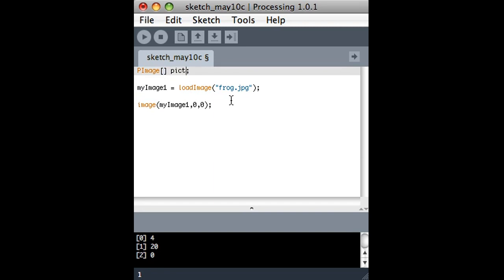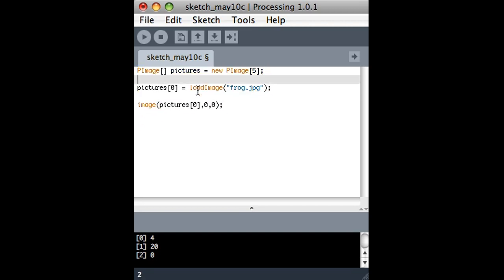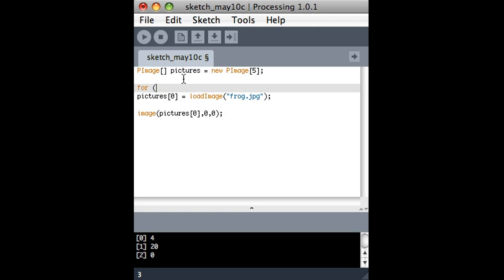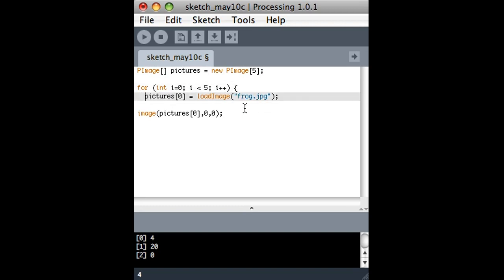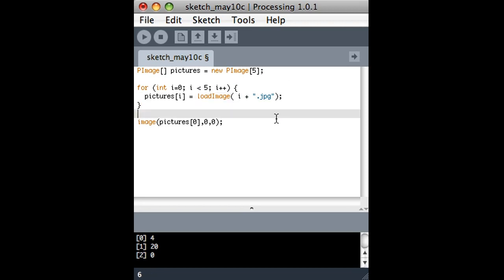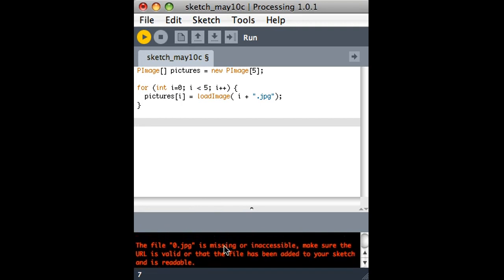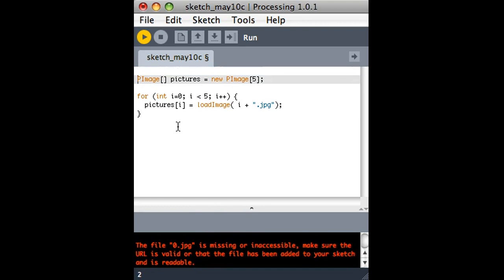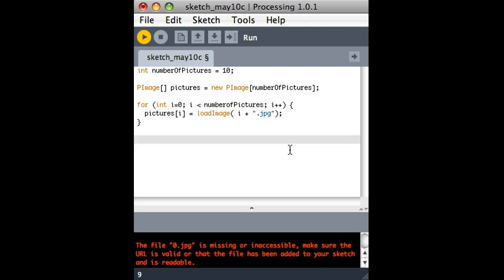Processing (7 of 21): Arrays of Images